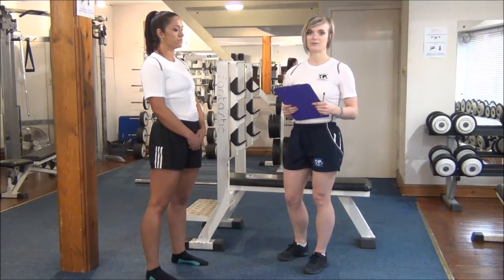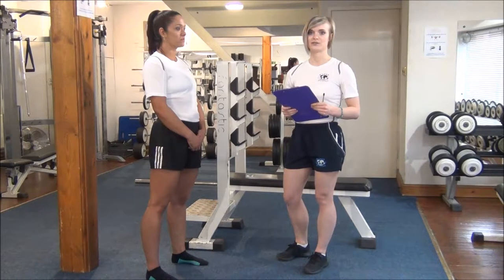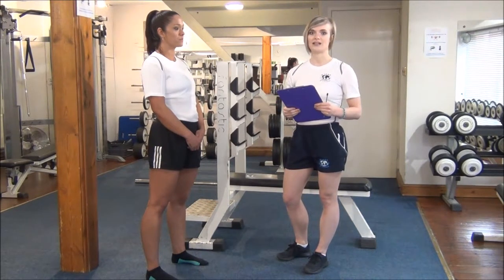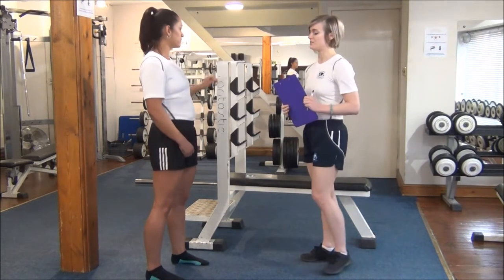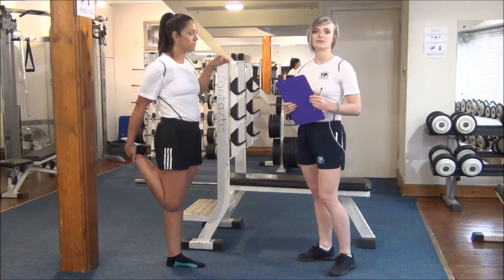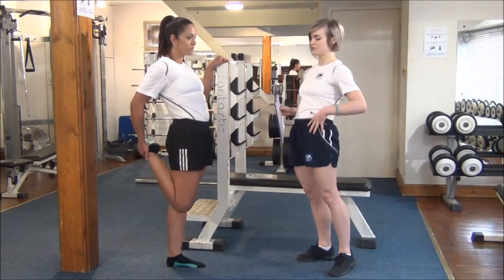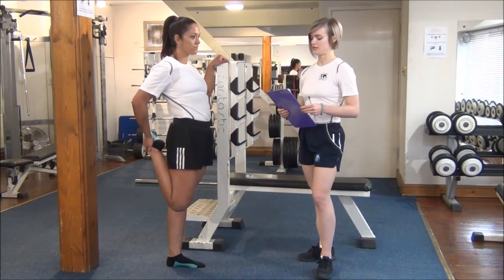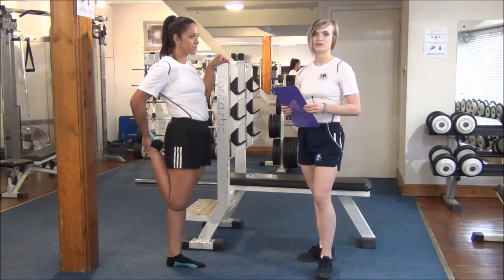WABBA Standing Basic Quadricep Stretch